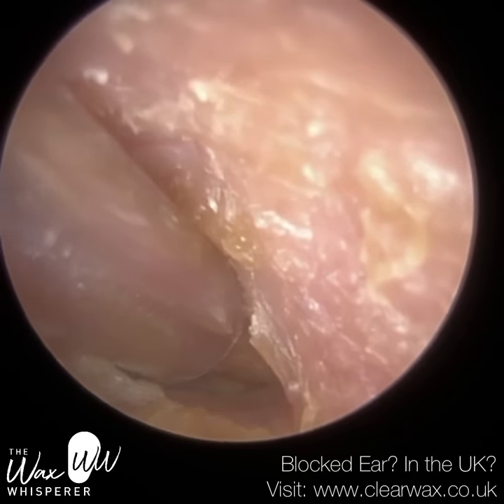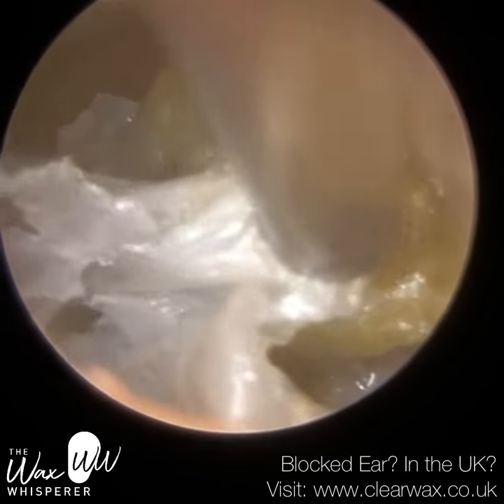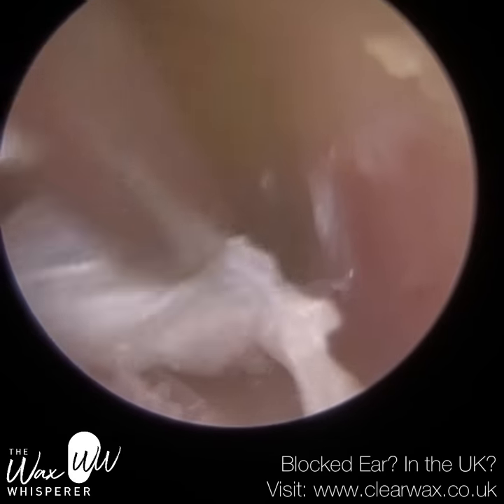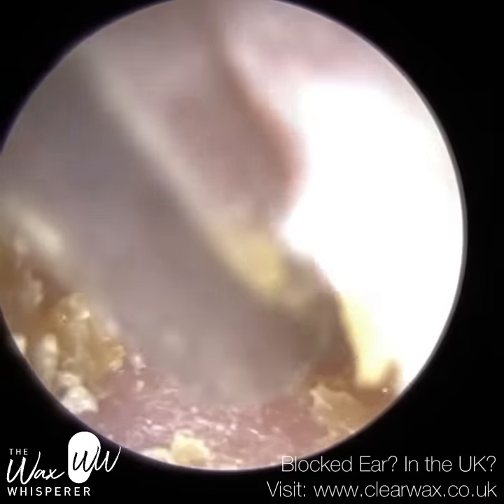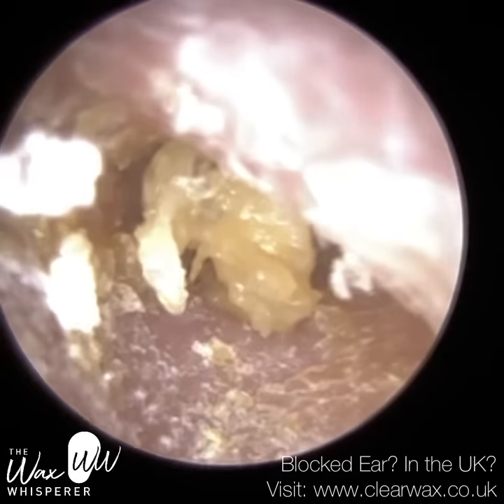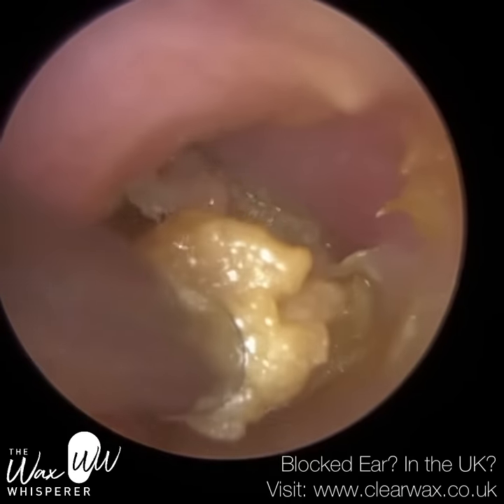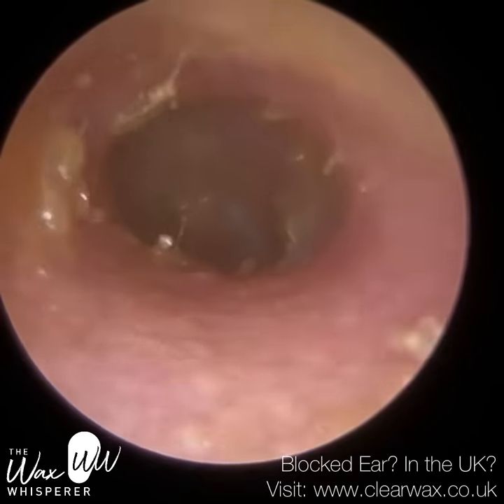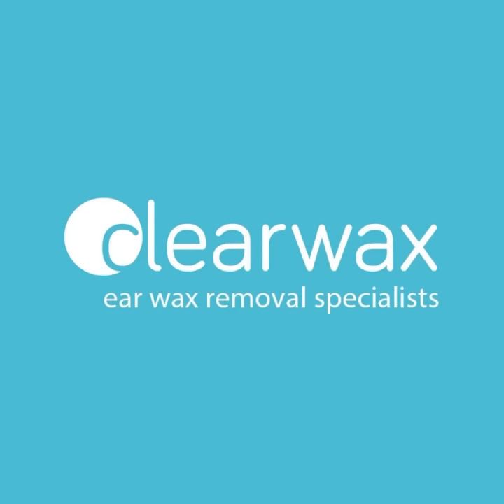1,226 - Complex & Challenging Ear Wax Removal